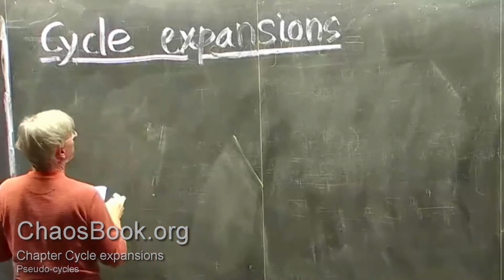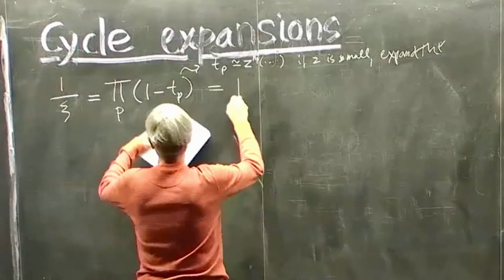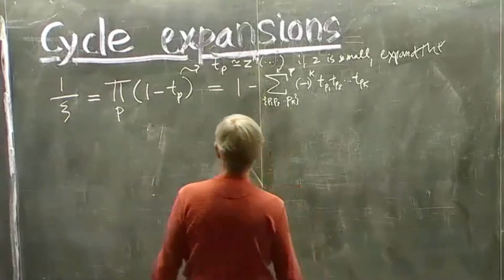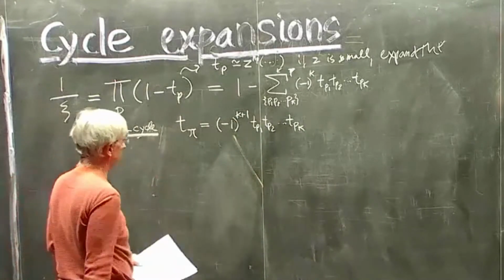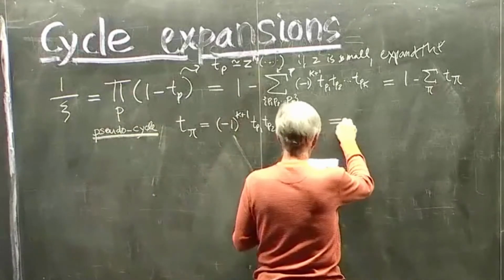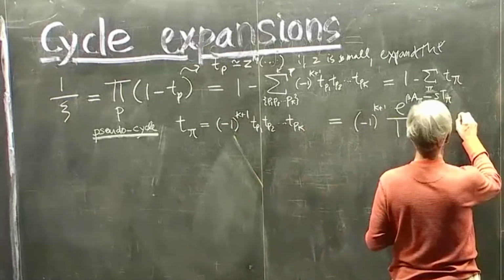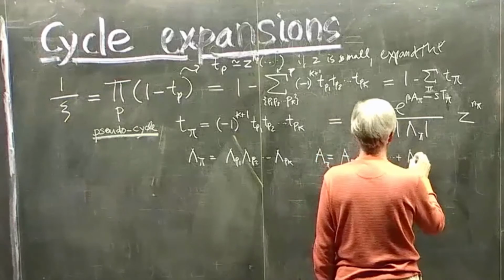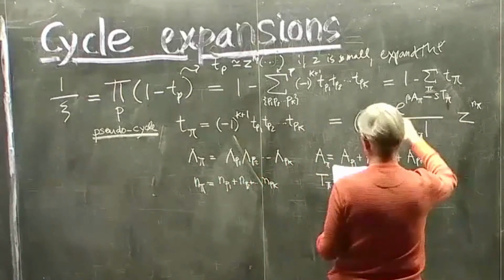ChaosBook.org chapter Cycle expansions - Pseudo-cycles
recycleLect1pseudoCyc Karan  (REDO in the correct resolution)